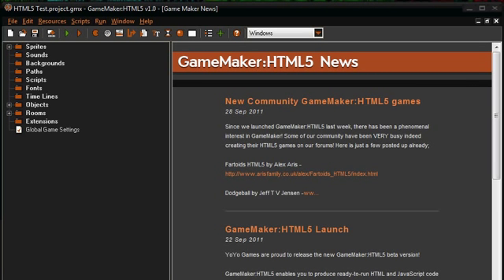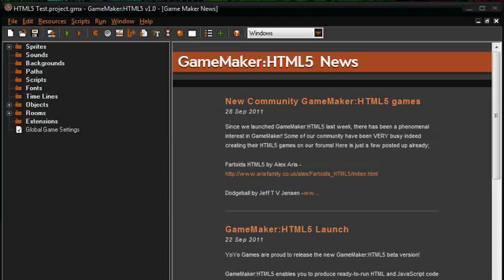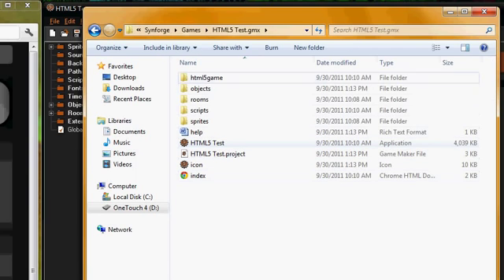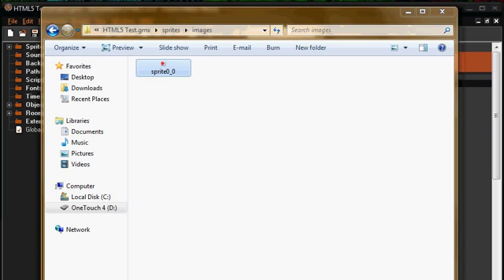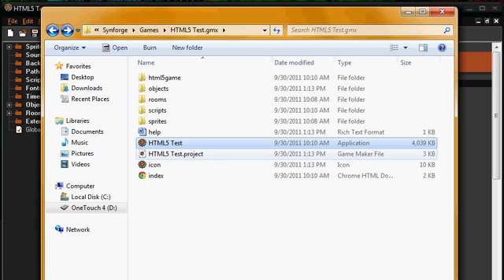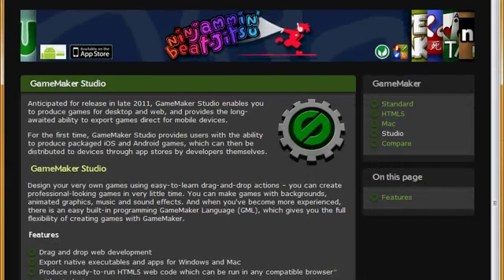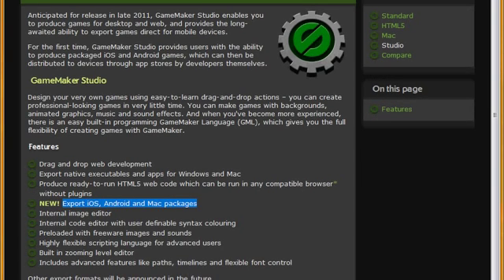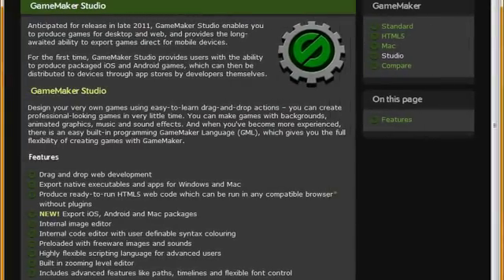Game Maker HTML5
---PLEASE READ---
I don't think I mentioned that you really shouldn't get html5 unless you plan on posting your games on a webpage or are part of  a team of developers. If you are just casually making games for the fun of I would highly recommend NOT buying game maker html5.

However if you're in the mindset "I'm not sure, I'll probably get it sometime in the future" then you shoud buy it now because the price is going to increase by $ 100 very soon.

Note: I didn't edit this as you can probably tell. This is why I usually spend a lot of time editing my vids but I didn't want to for this one. I hope the message of the video is still clear.